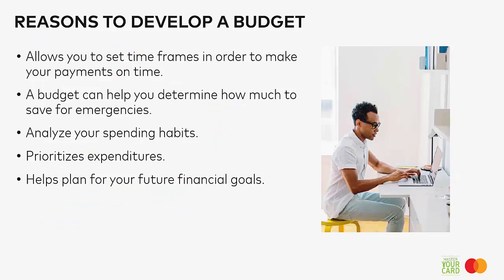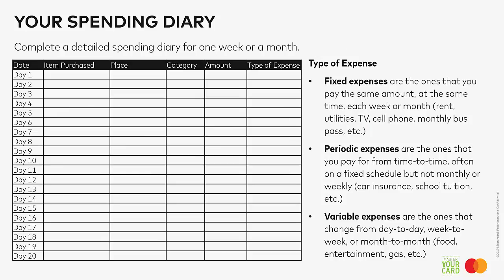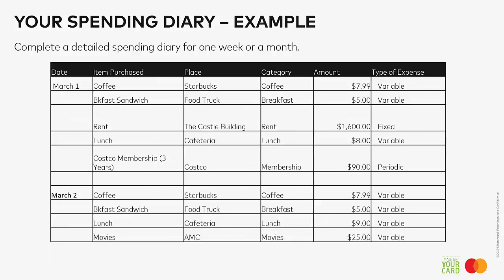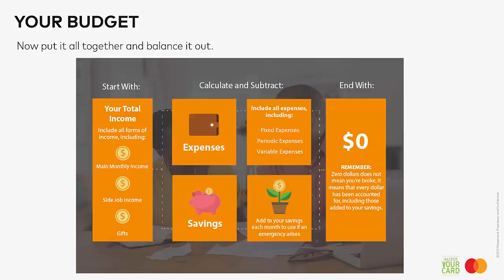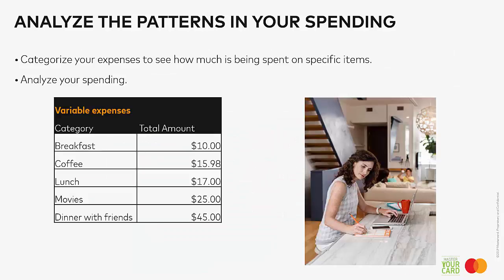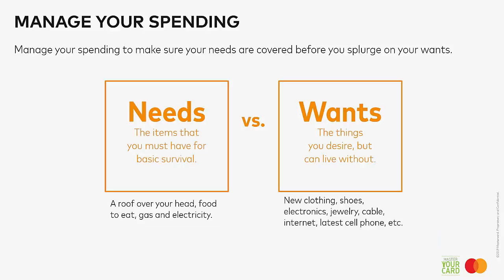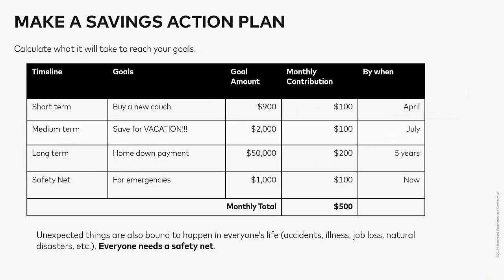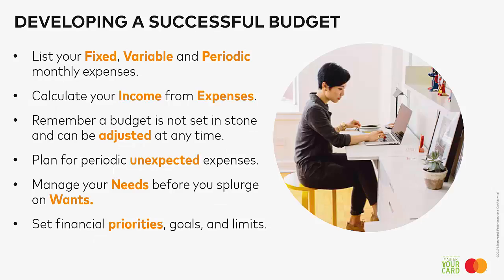Creating a Budget and Savings Plan - Presentation